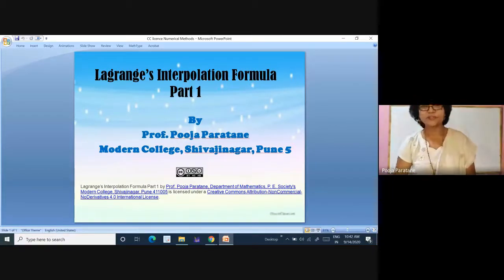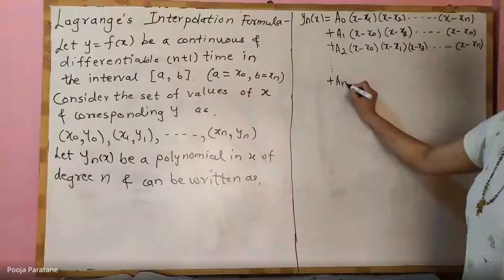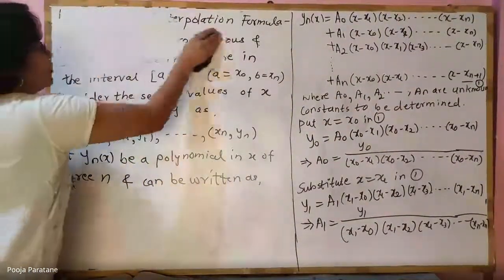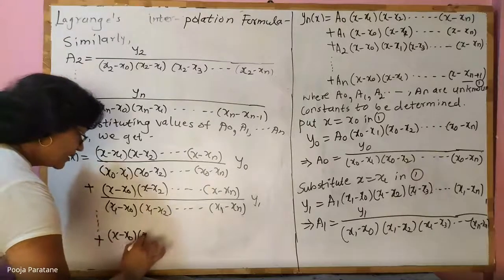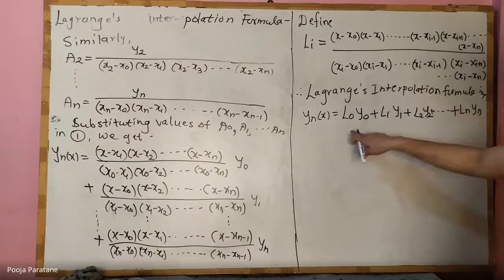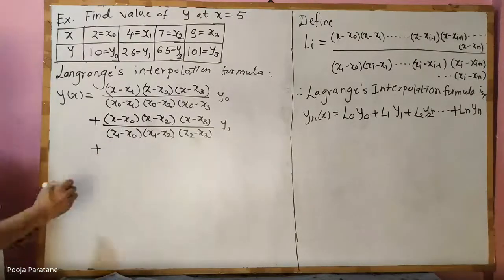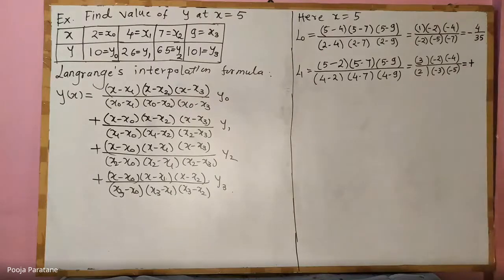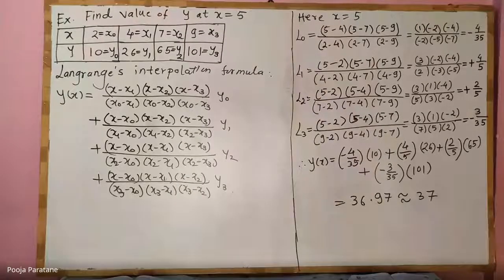Langranges Interpolation Formula Part 1